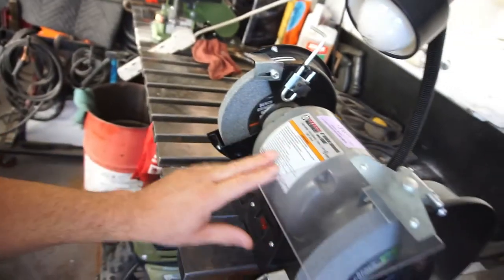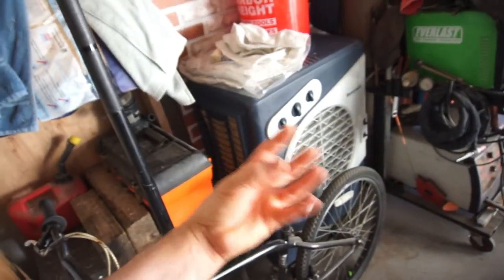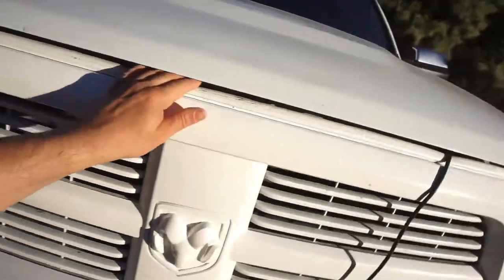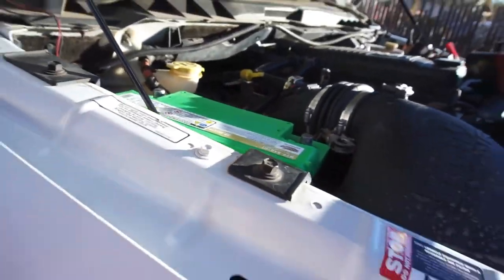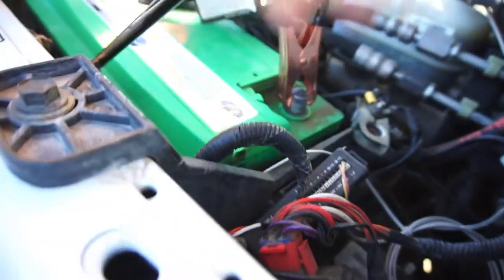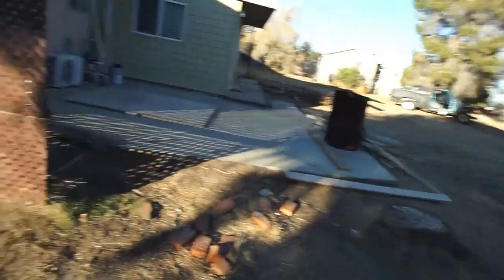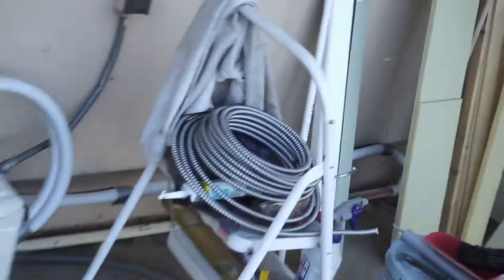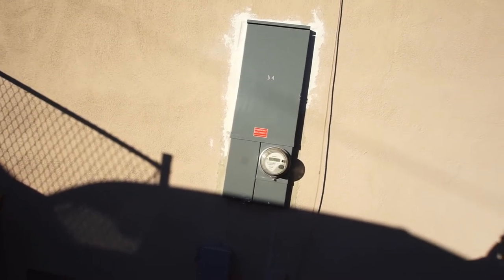What Have I Been Doing While I Wasn’t Recording YouTube Videos?